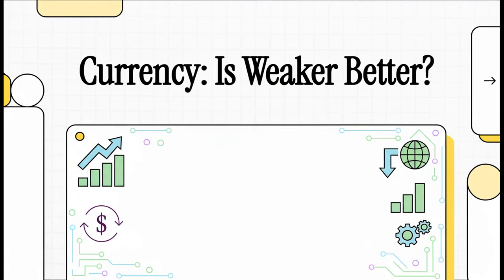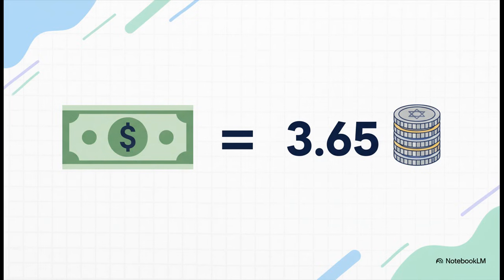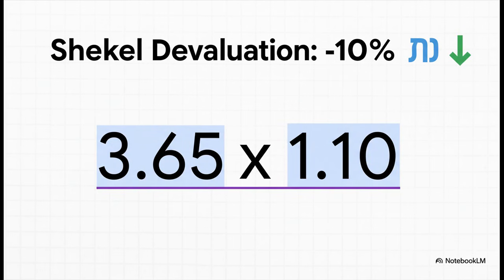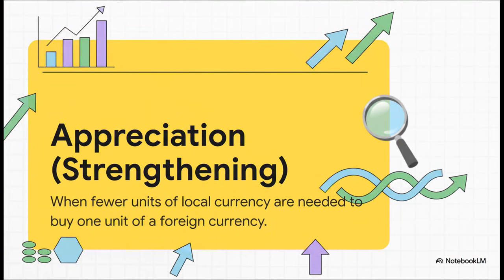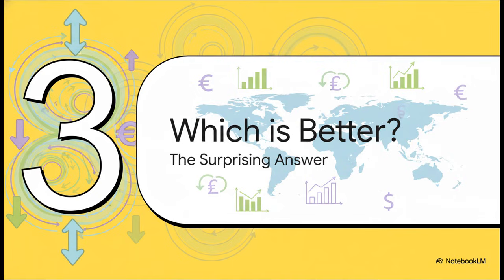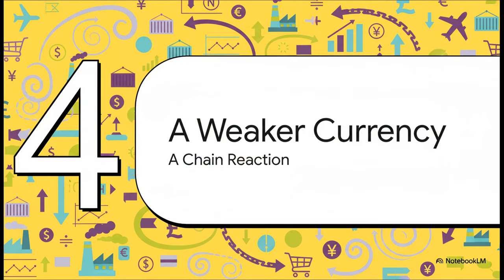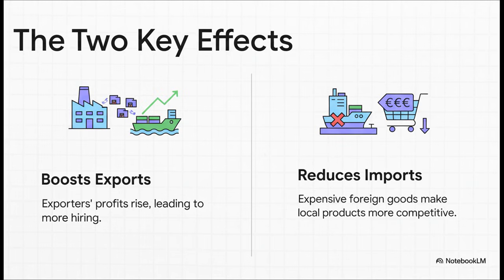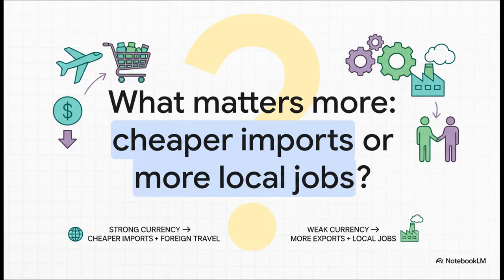Is a Weak Currency Actually Better? The Surprising Economics Behind Exchange Rates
This video breaks down one of the most confusing questions in economics: Is a weaker currency good or bad for the economy?
Through simple examples and real numbers, we explain exchange rates, what happens when a currency devalues or appreciates, and how these shifts affect jobs, exports, imports, and everyday life.

You’ll discover why many economists — and even central banks — sometimes prefer a weaker currency, and the powerful chain reaction it creates across the entire economy.

A quick, clear, eye-opening guide to how money really works.